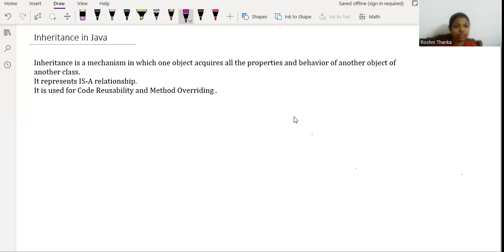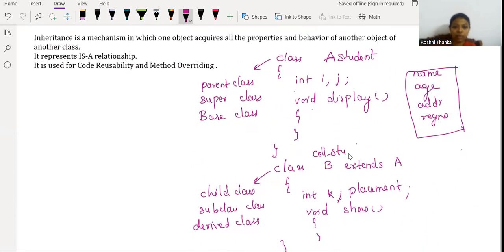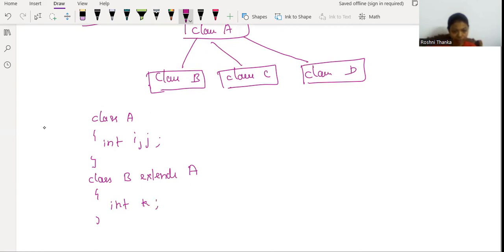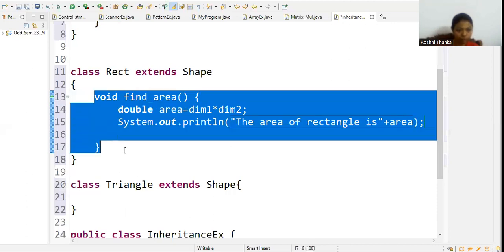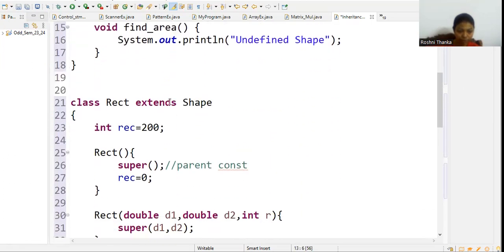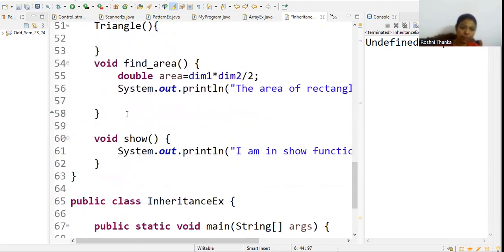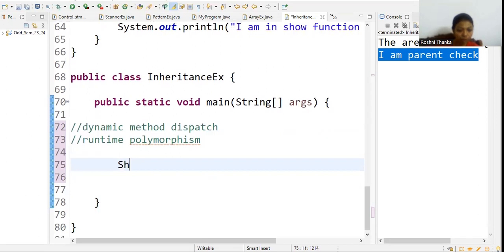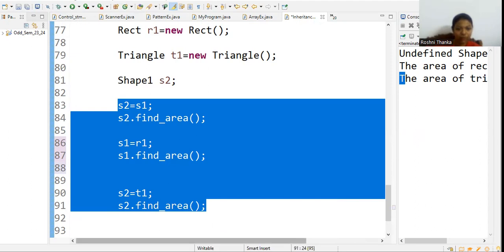Inheritance in Java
Runtime polymorphism or Dynamic method dispatch